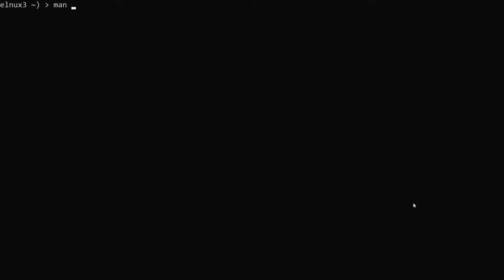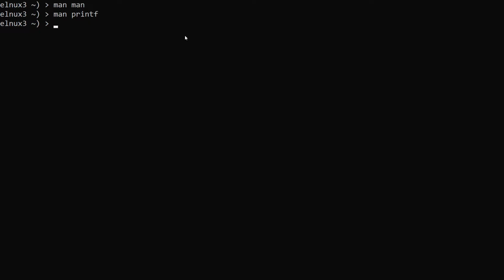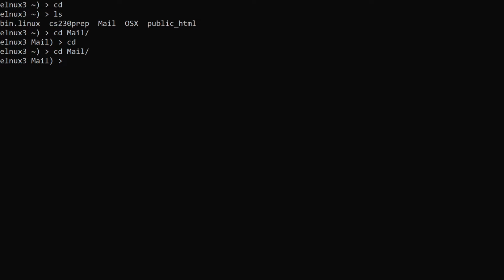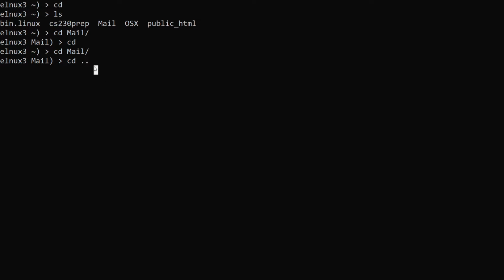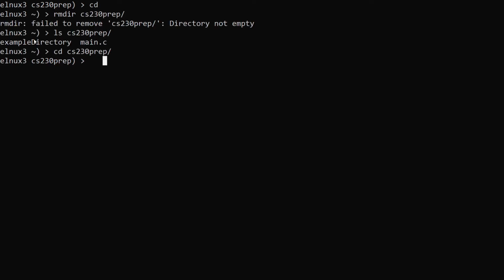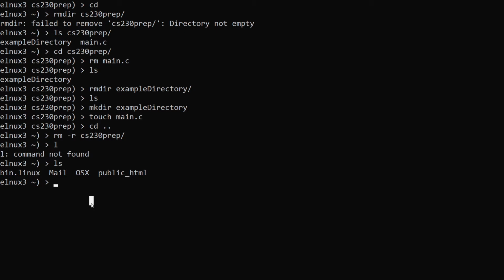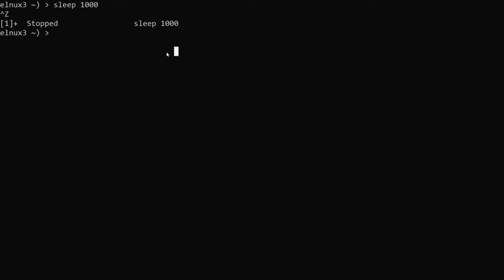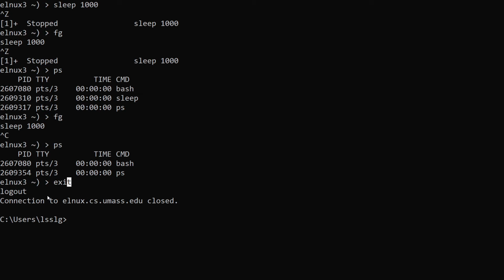A Rapid Introduction to C | Part 3: Basic Linux Commands and Shortcuts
A video that goes through a few of the most common commands in the edlab linux environment for students in UMass CS230. To develop on the edlab it is necessary to know how to traverse a linux environment so this just goes through the truly necessary commands and shortcuts that any linux dev should know.

Intro: 0:00
man: 0:38
ls: 2:56
cd: 3:21
gcc: 4:40
mkdir and touch: 5:19
rmdir and rm: 5:58
clear and ctrl + L: 6:52
ctrl + C: 7:20
ctrl + Z and fg and ps: 8:02
exit/logout and ctrl + D: 9:20
Outro: 10:18